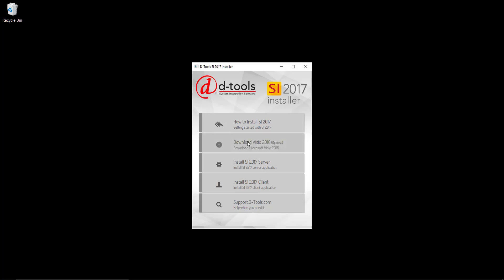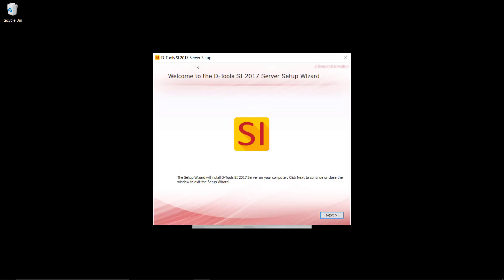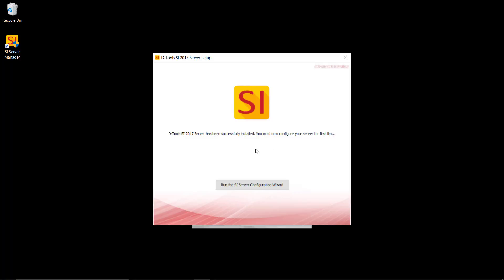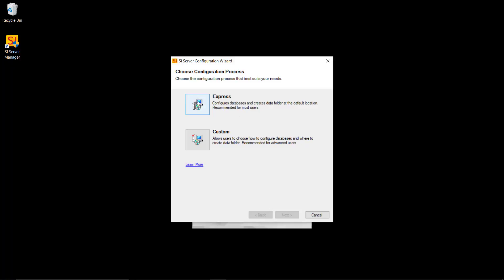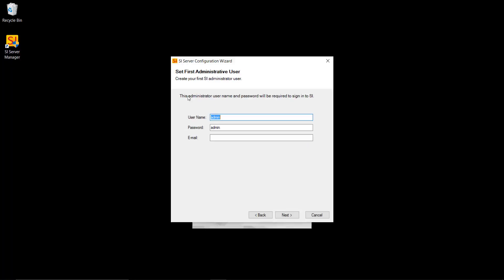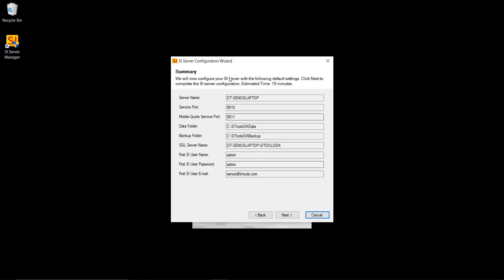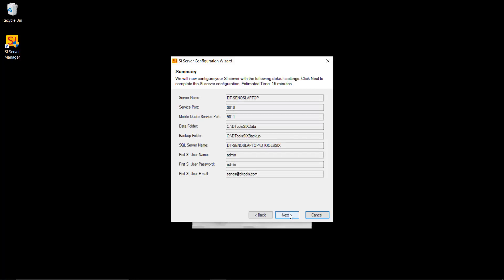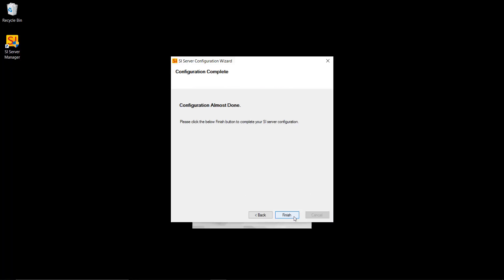D-Tools - Installing the SI 2017 Server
This video will demonstrate installing the SI 2017 Server.